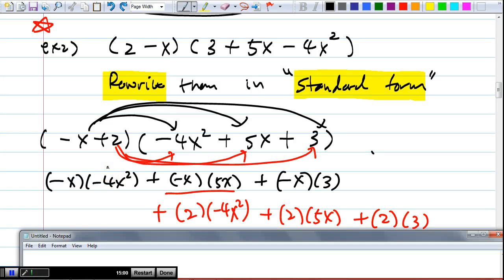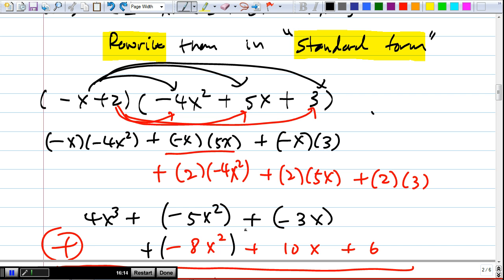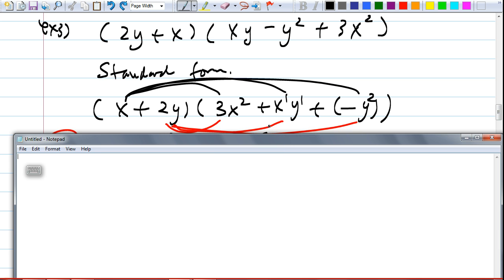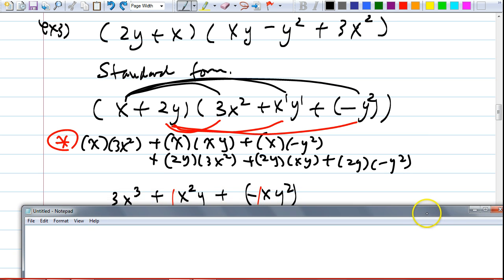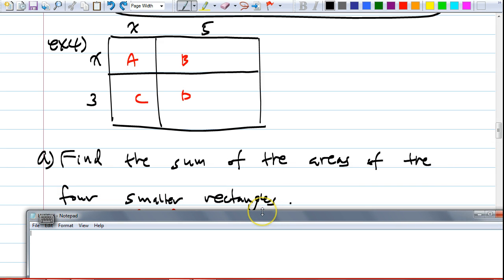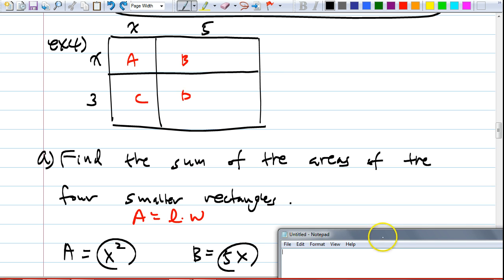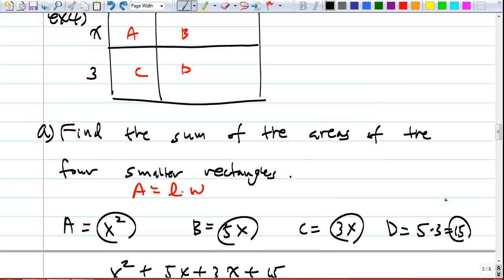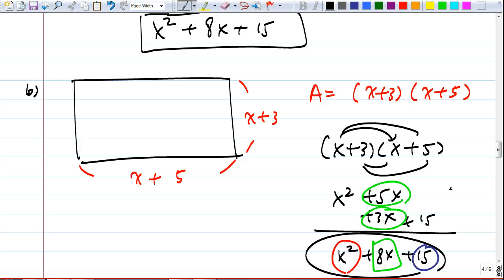algebra 4.6.2 multiplying polynomials